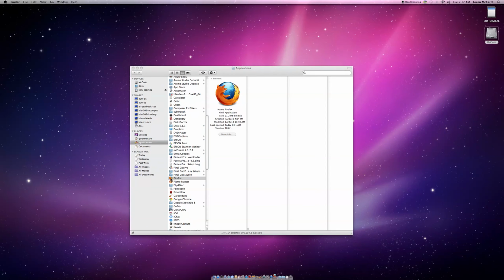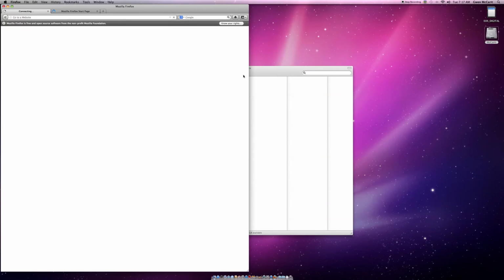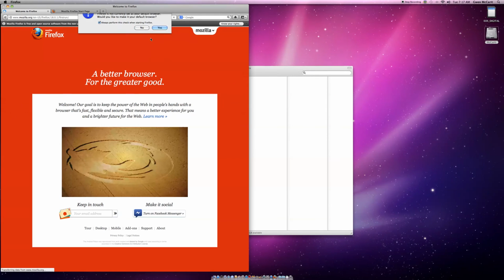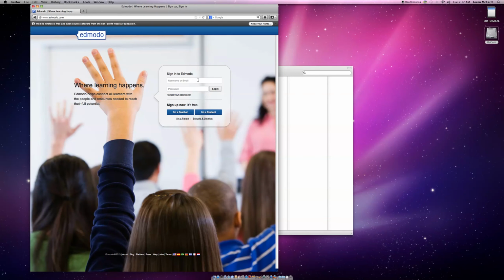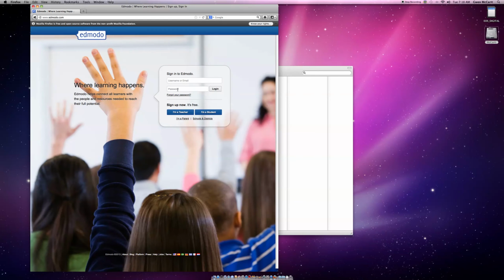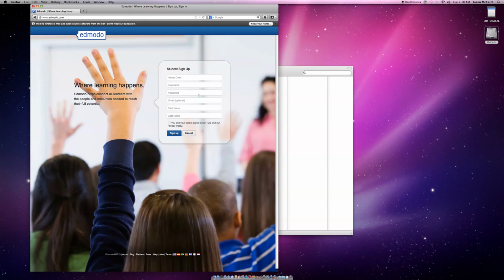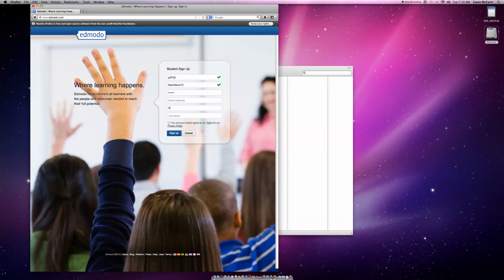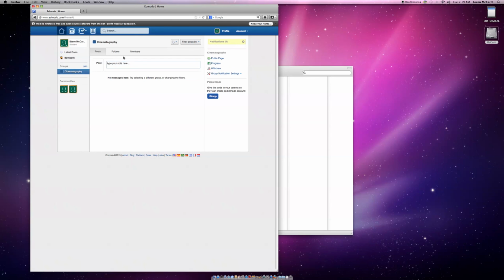How to make an Edmodo account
Here is how to make an Edmodo Account for Digital Photography and Cinematography